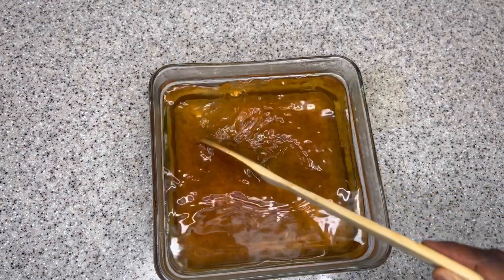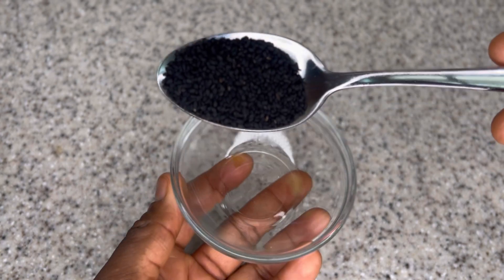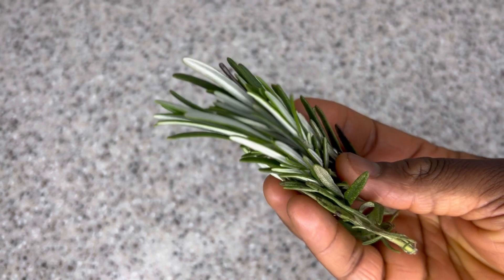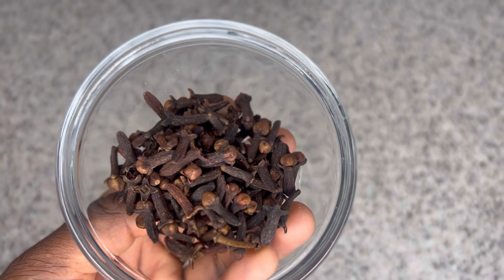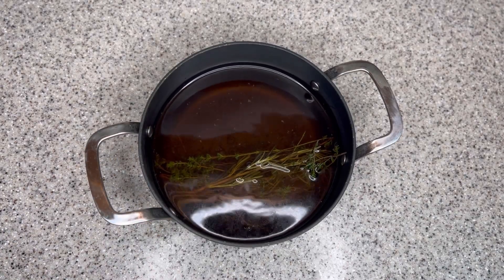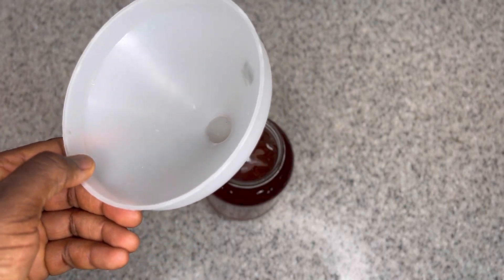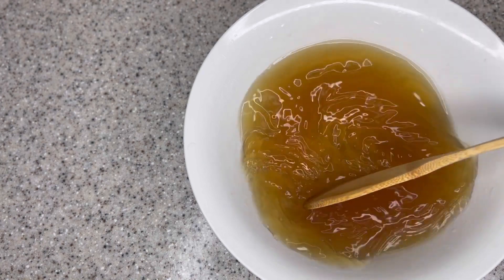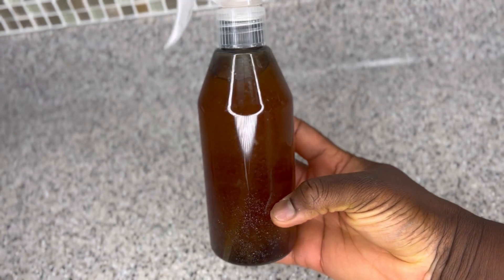Your hair may become too thick to handle in just 2 weeks of using this hair tea 🔥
This video is a  recipe of hair growth tea that might make Your hair  too thick to handle. It will grow your hair faster , thicker and longer. It will grow back crown spots, bladspots and edges fast. It can stop hair loss, hair thinning and hair shedding . No more stunted growth . This hair growth tea contains 3 powerful ingredients which are black seeds, rosemary and cloves. These ingredients are known to treat dandruff , stimulate blood flow in the scalp to promote hair growth , stop hair breakages and grow hair thicker and longer.

put a tablespoon of each of the 3 natural ingredients in a saucepan, add about 600ml of water and boil for 10 minutes , strain and use as a final hair rinse on your washdays or leave in hair spray. you can add vitamin e oil and lavender essential oil as well as olive oil. spray this tea in ya hair 3 to 4 times a week as a leave in or hair spray. don't forget to moisturize your hair after each use with a leave in comditioner and a hair moisturizer. Be consistent with the use of this hair tea for faster results .